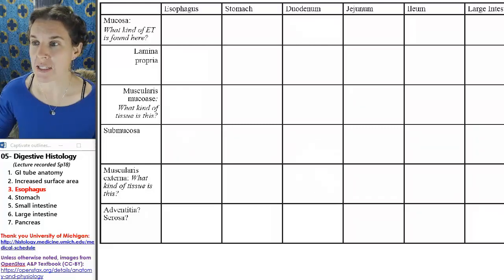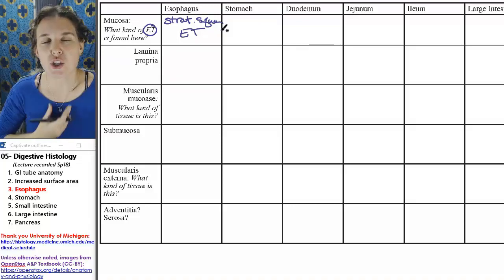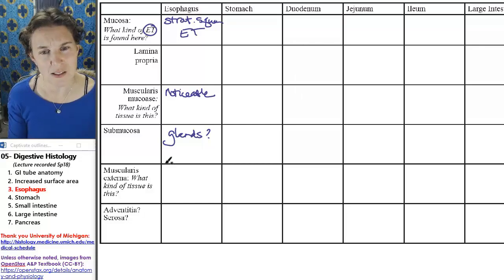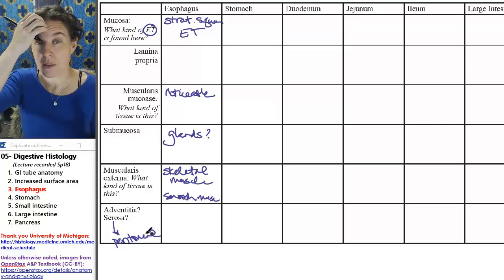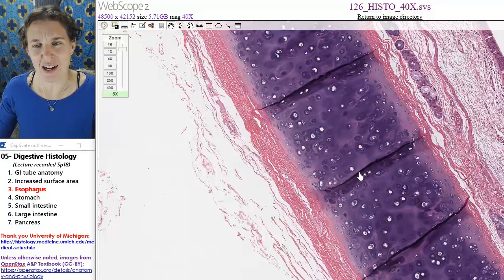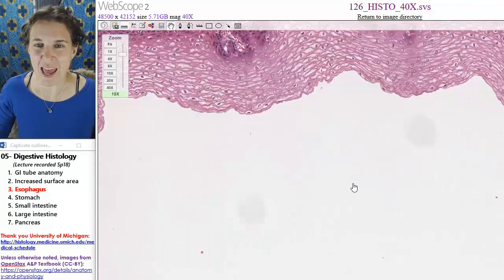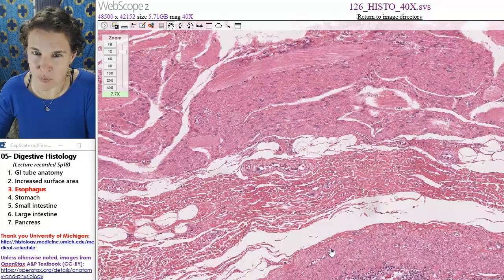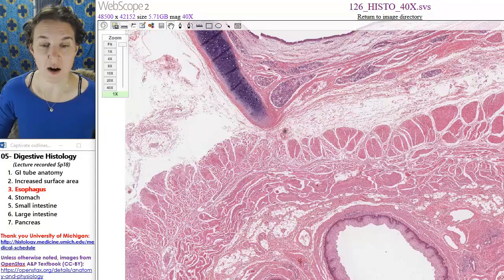Digestive histology 3- Esophagus